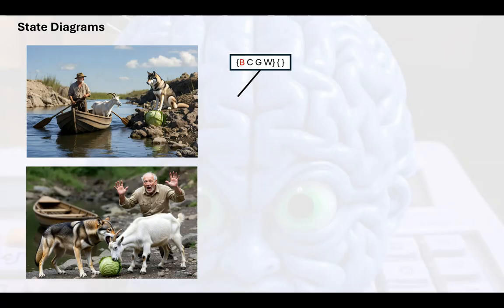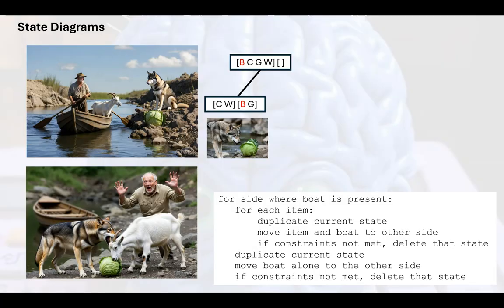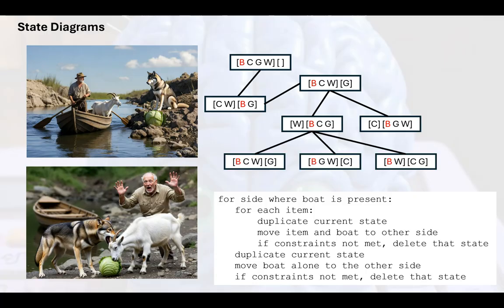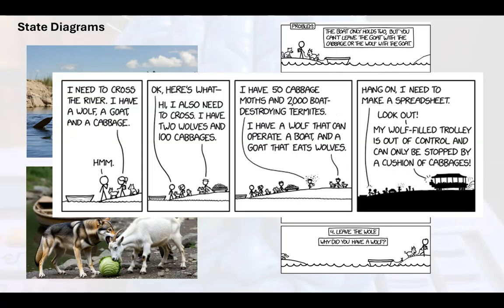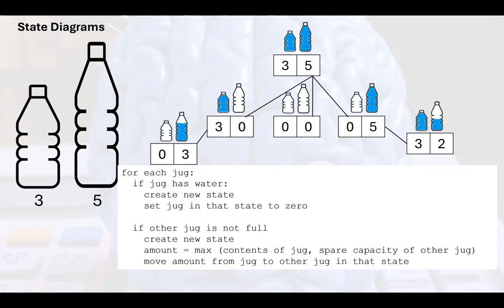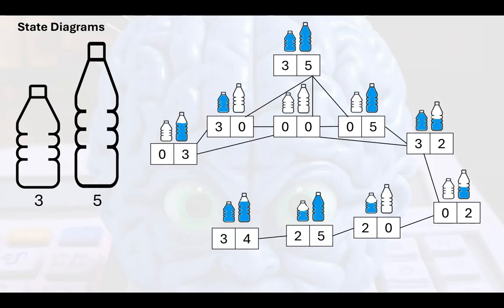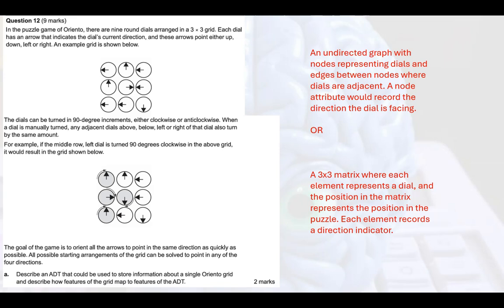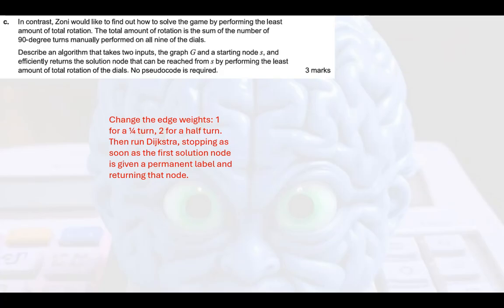State Diagrams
Three examples of state diagrams for VCE Algorithmics students